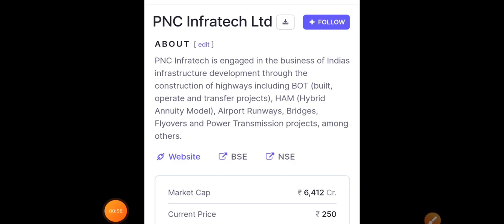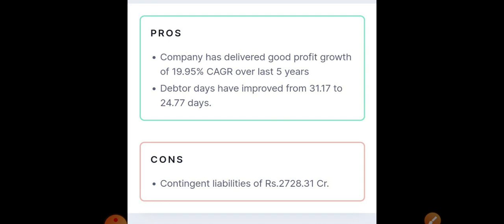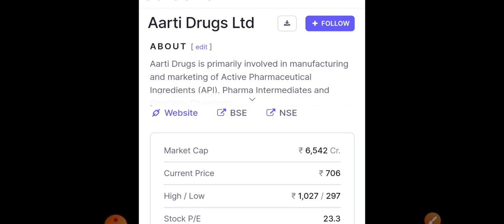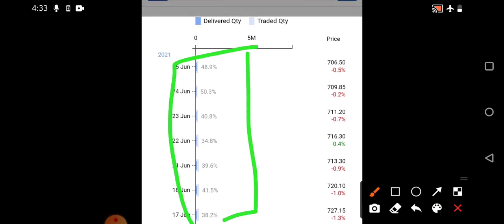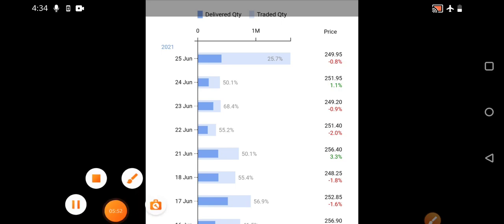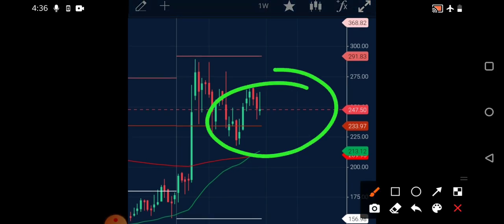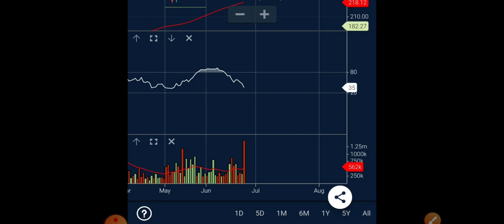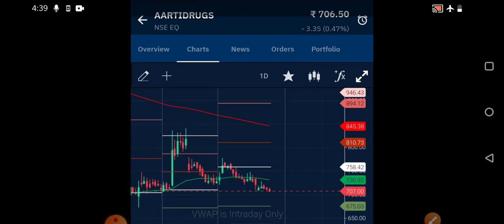Best Stocks to buy For Short term | Swing trading Stocks | Top 2 stocks to buy now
Best stocks to buy now ,stocks to buy now for short term , swing trading stocks